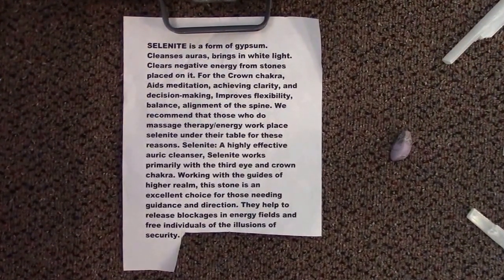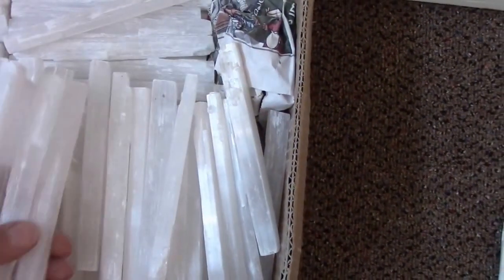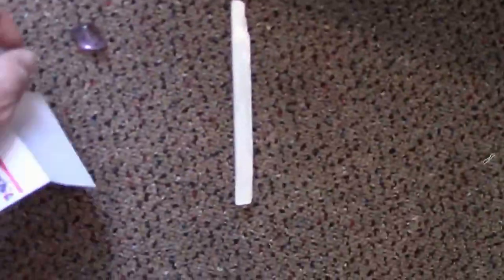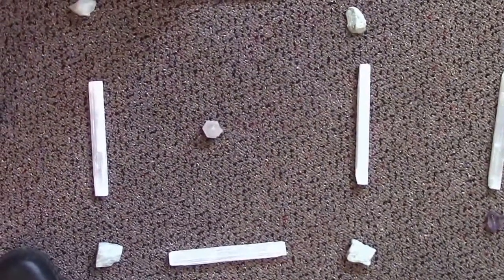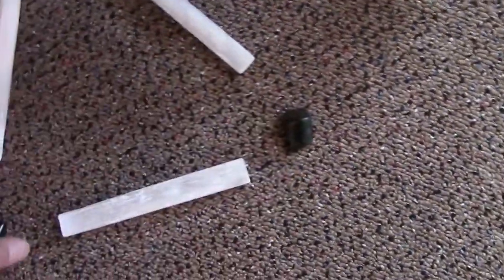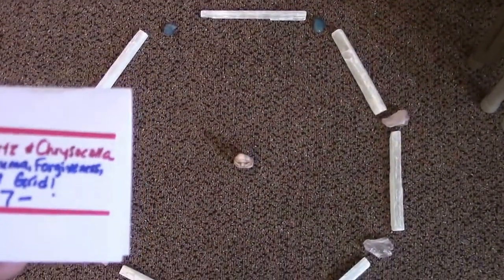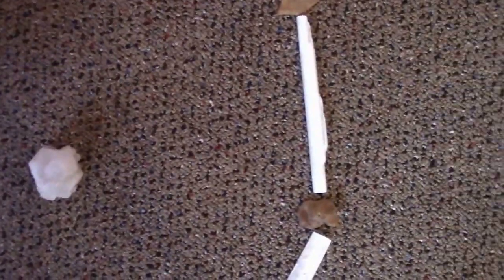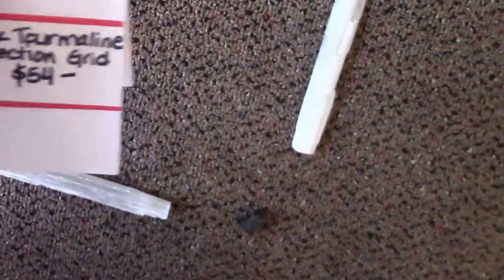Selenite Grid part 2 more grids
Steven Rosley here
Seleinte is one of my favorite stone.We make different energy grids